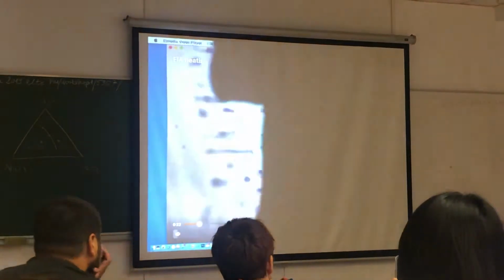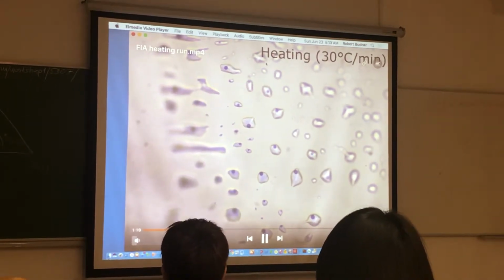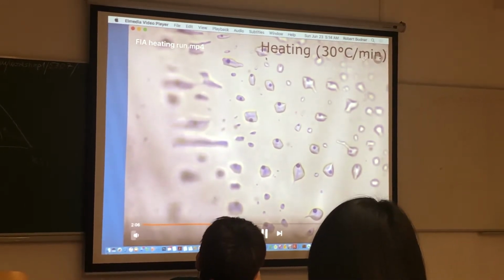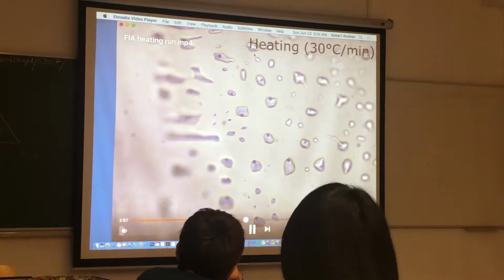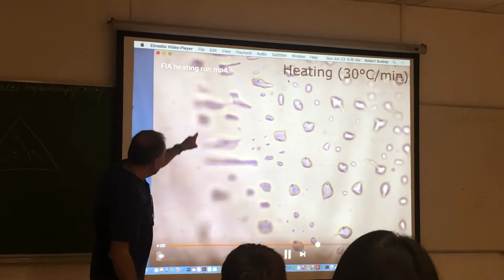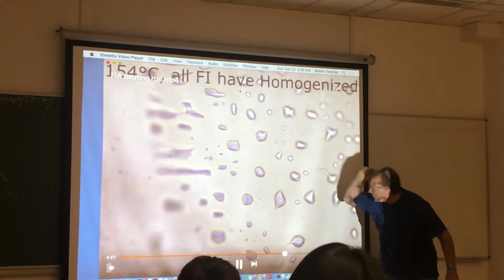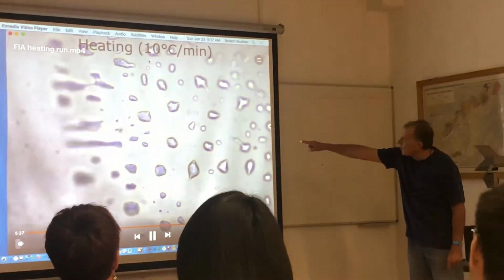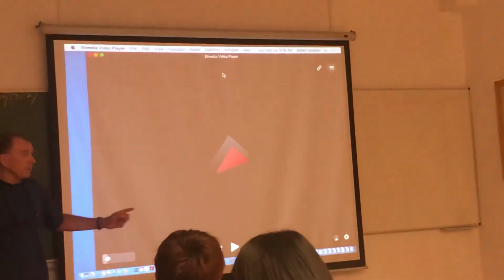ECROFI 2019 Workshop 1 - video of Prof Bodnar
Professor Bodnar explaining how to characterize the homogenization temperature quickly